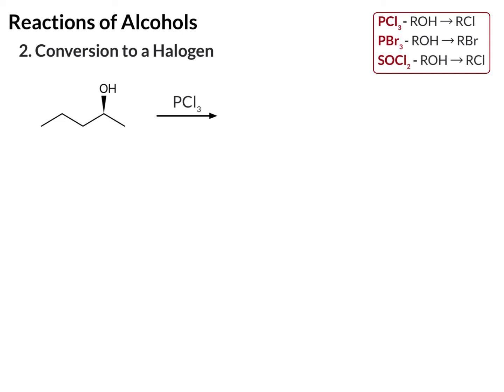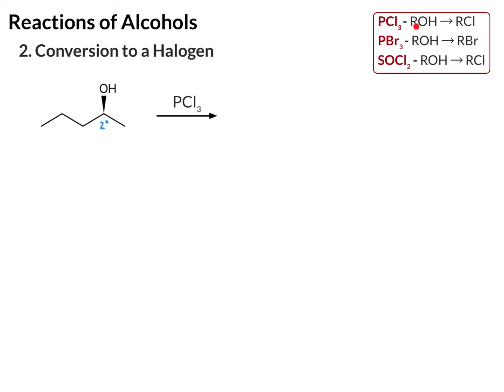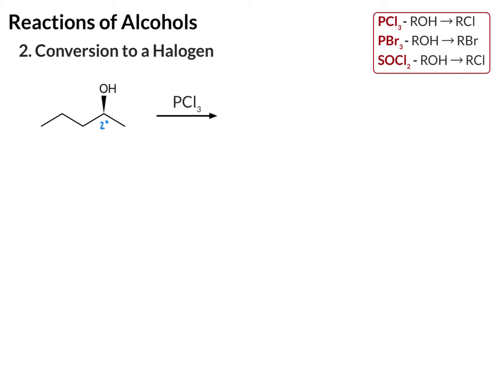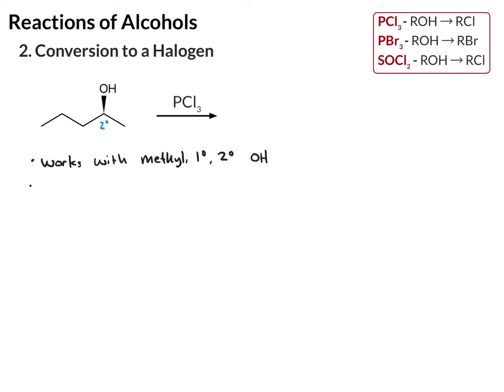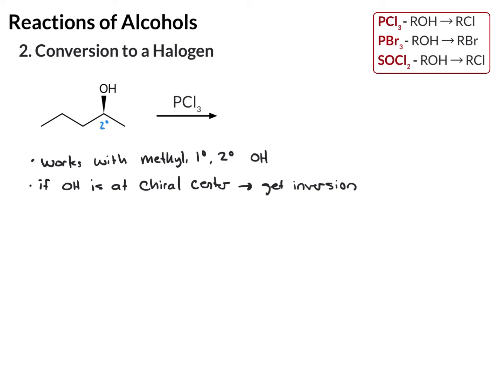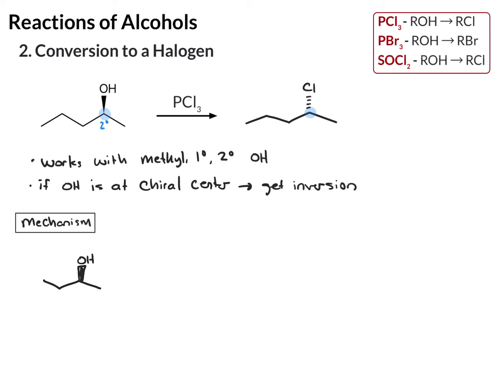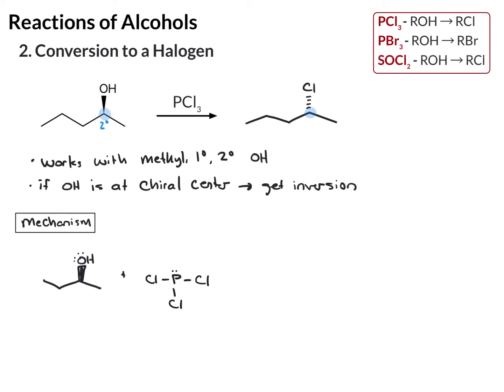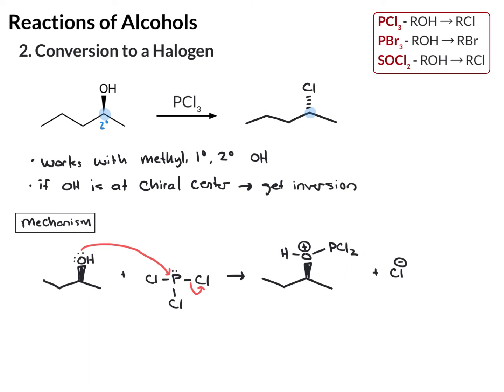Conversion of an Alcohol to a Halogen